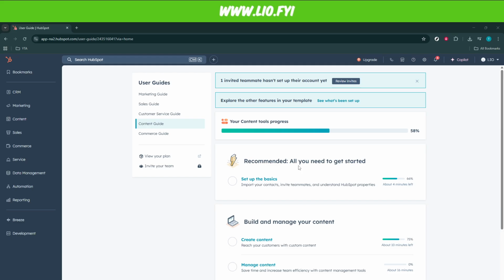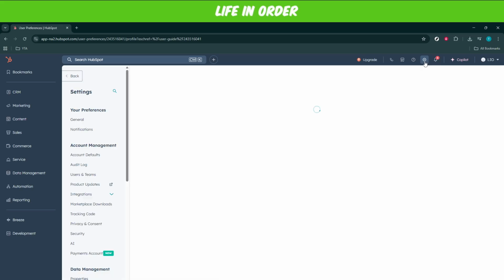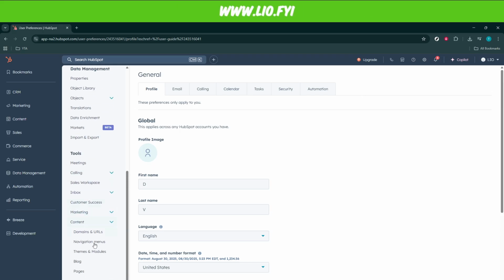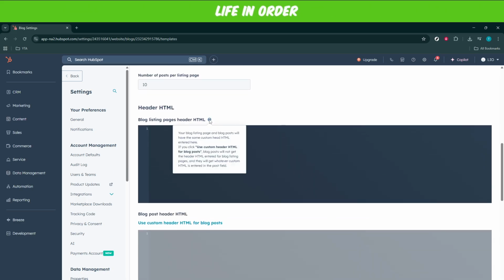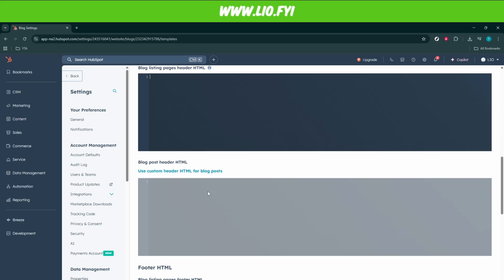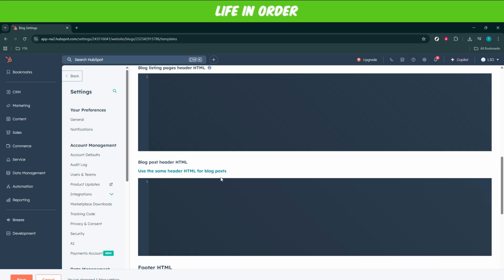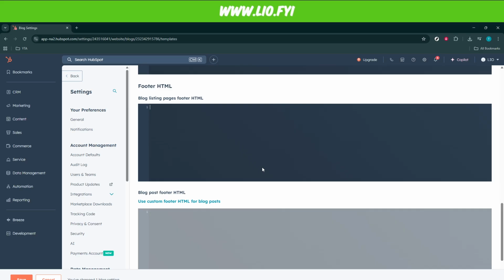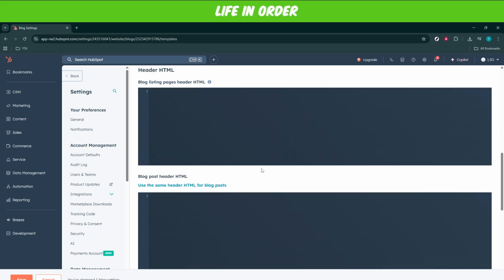Edit and Check Blog HTML HubSpot 2025